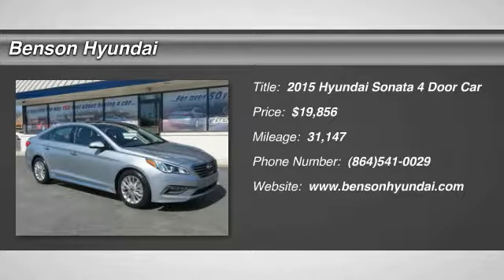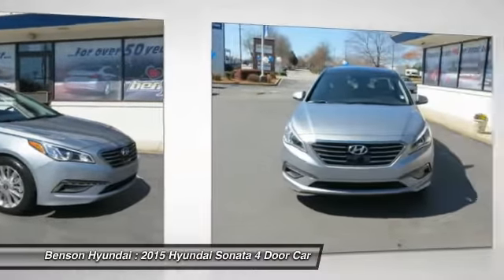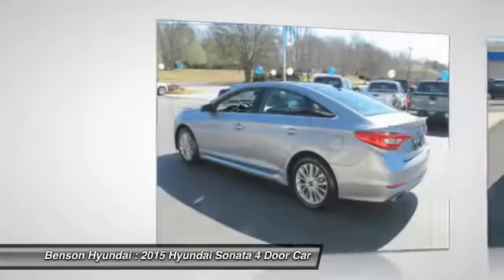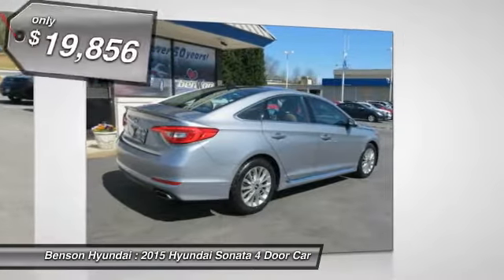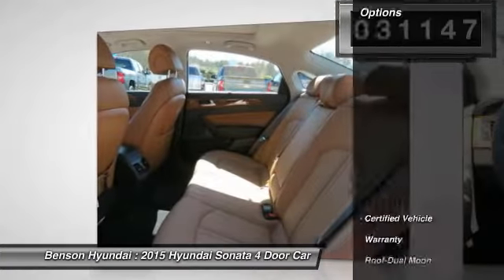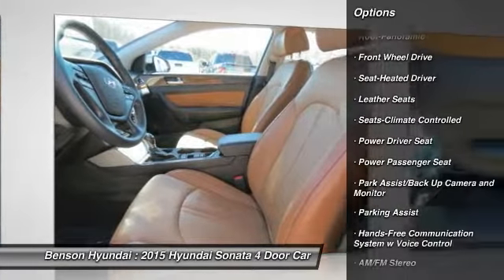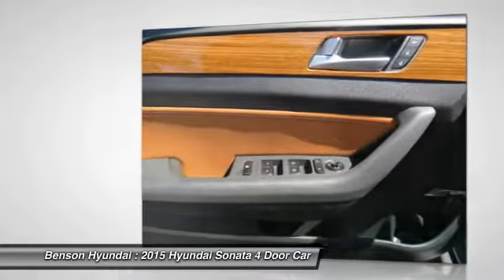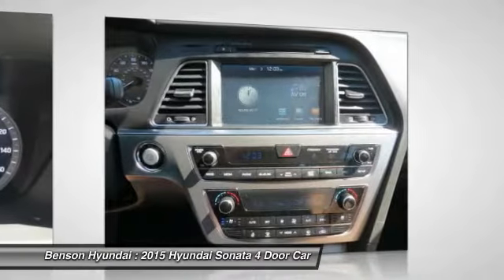2015 Hyundai Sonata Spartanburg SC C1253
2015 Hyundai Sonata 2.4L Limited

Benson Hyundai
2550 Reidville Road

HYUNDAI CERTIFIED, ONE OWNER, CLEAN CARFAX, CARFAX CERTIFIED, NON-SMOKER, PANORAMIC ROOF, NAVIGATION, LEATHER, and USB/HANDSFREE/BLUETOOTH/SYNC. Tech Package 05 (4.2-inch Color LCD Multi-Info Display, Heated Steering Wheel, High-Gloss Window Surrounds, High-Intenstity Discharge Xenon Headlights, Integrated Memory System (IMS), LED Interior Light Kit, Panoramic Sunroof, and SiriusXM Travel Link (Complimentary Trial)), Ultimate Package 06 (Automatic High Beam Assist, Electronic Parking Brake, Forward Collision Warning (FCW), Lane Departure Warning System (LDWS), Rear Parking Assistance System, and Smart Cruise Control), Hyundai Certified, and 4D Sedan. This is your chance to be the second owner of this superb-looking 2015 Hyundai Sonata, kept in great condition by its original owner. Welcome to the A-list. Arrive in style with the Sonata bold lines and stunning good looks. Fashionably late has a new meaning. Hyundai Certified Pre-Owned means you not only get the reassurance of up to a 10yr/100,000 mile limited powertrain warranty, but also a 150-point inspection/reconditioning, 24/7 roadside assistance, trip-interruption services, rental car benefits, and a complete CARFAX vehicle history report. We believe that every customer deserves to be treated with the upmost respect and have a memorable experience in dealing with our dealership! We provide this service by going above and beyond what is expected! We believe that purchasing an automobile should be a long term experience that is second to none, making each and every transaction pleasant & fun with excitement and integrity!